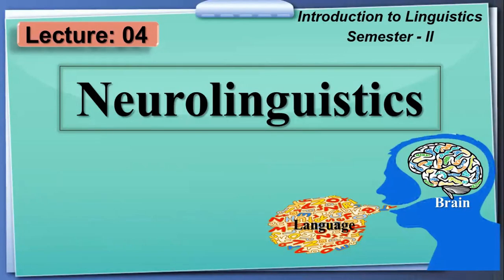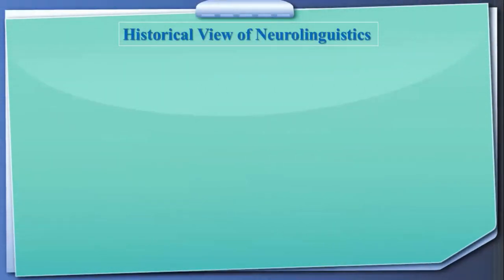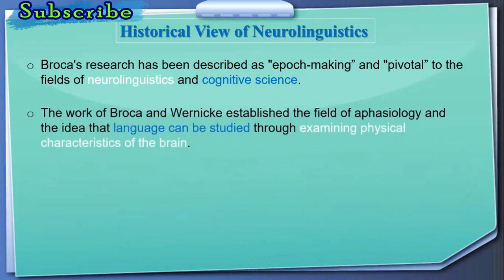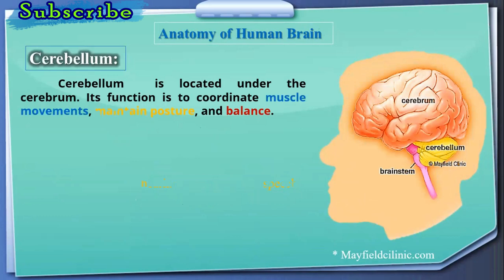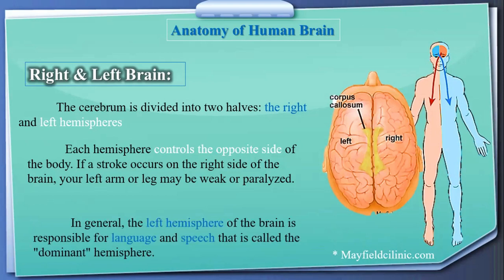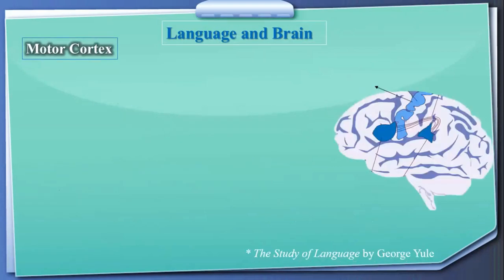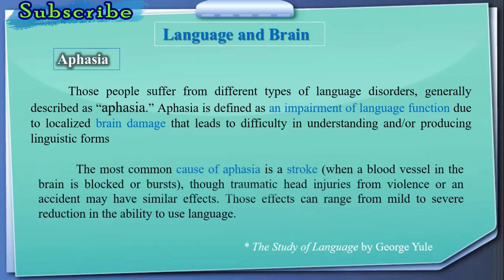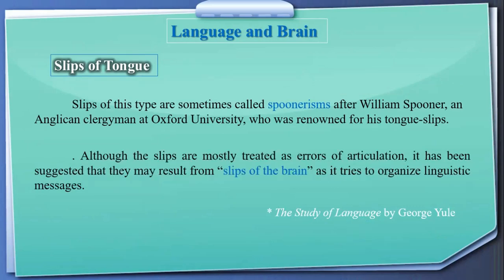Neurolinguistics | Lecture: 04 | Linguistics-II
Neurolinguistics is the study of relationship between language and brain. It deals with the questions like how human brain controls process of language.

The contents for the Channel are as follows:
1.  Basic grammar for Beginners
2.  Linguistics (English)
3.  Literature  (English)
4.  Intermediate level English Lectures